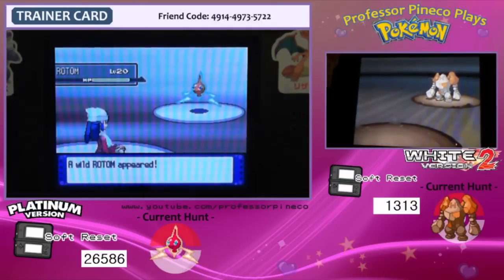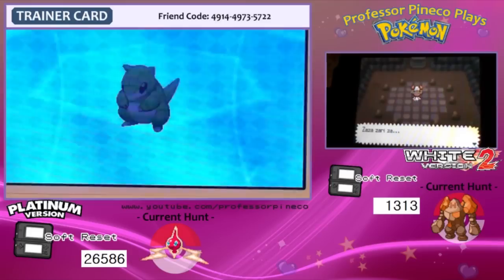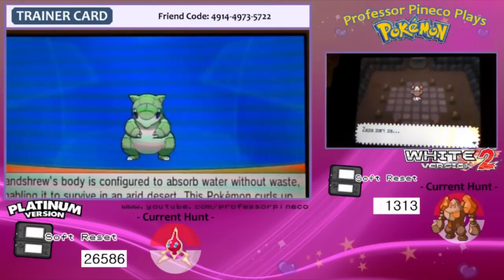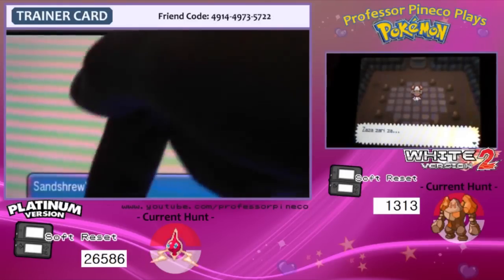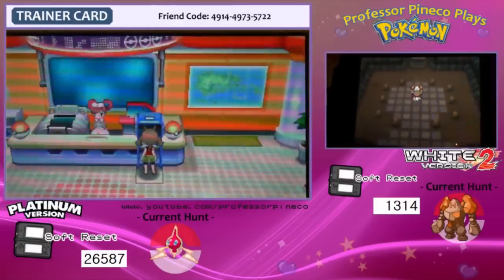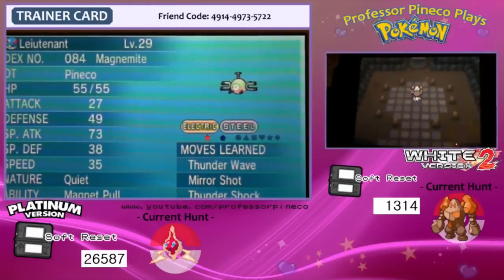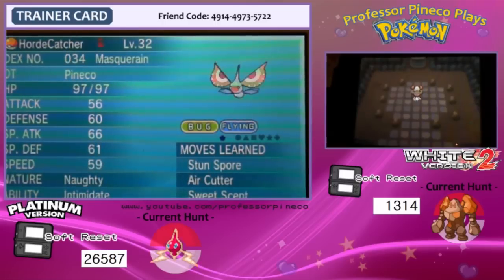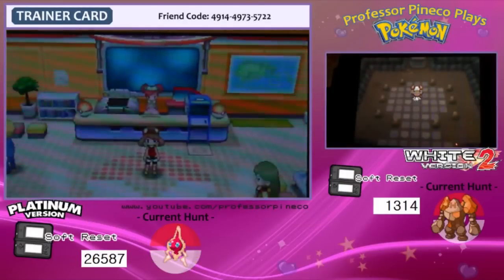Shiny Sandshrew on Pokemon Omega Ruby! Live Reaction on Twitch! (RE) 14th Shiny Route Quest!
I really wasn't expecting this GreenApple! I am a little upset that after choosing to Random Encounter I ended up with the only Pokémon I could have gotten in a horde. But that's okay! Another route down and enjoying every mintue of it!

I hope all your Pokémon shine!! Join us on Twitch Sundays